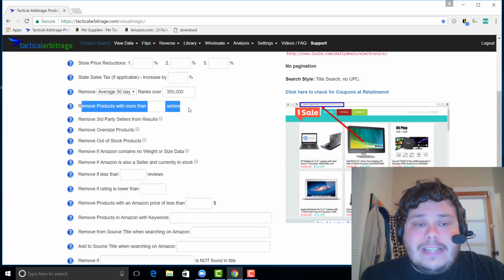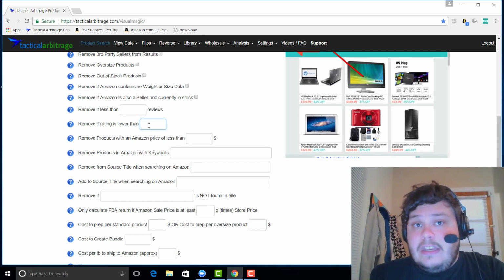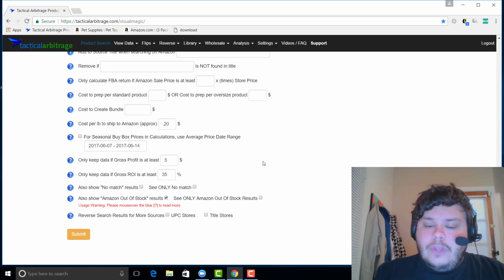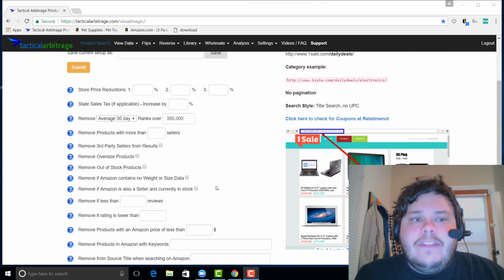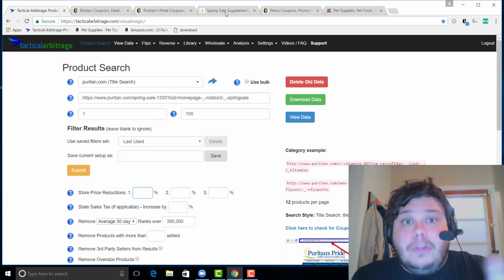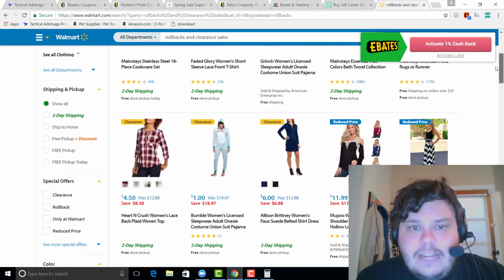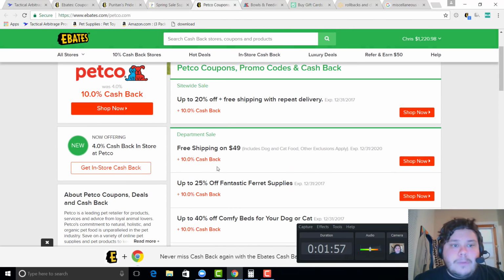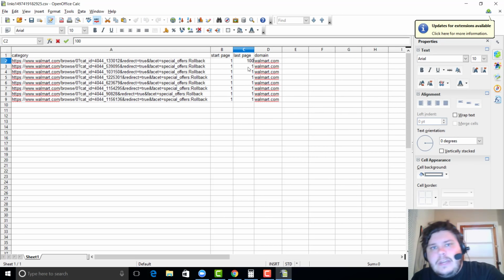Why you are failing at TA, and how to fix it.